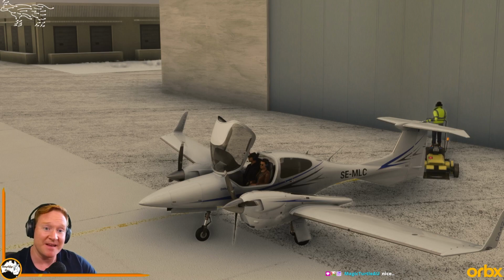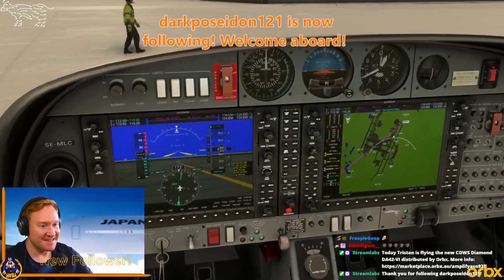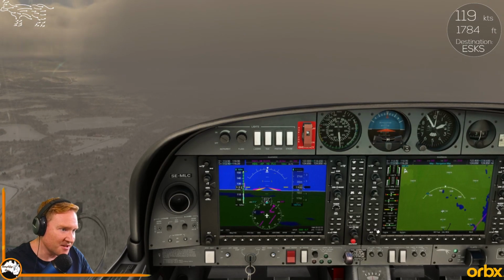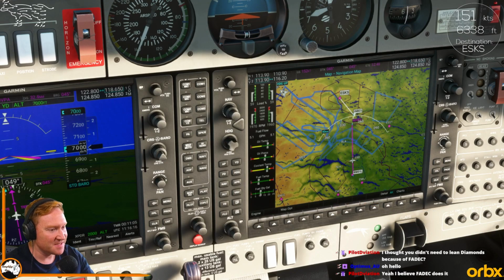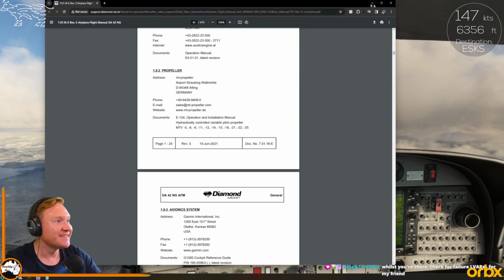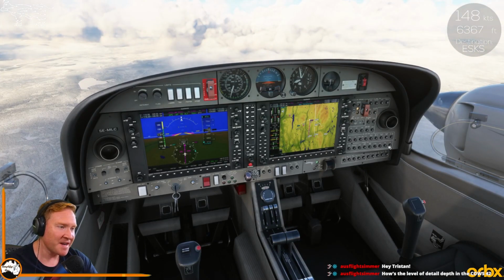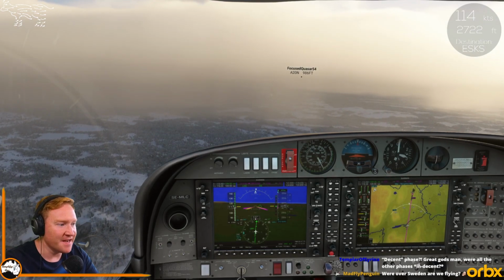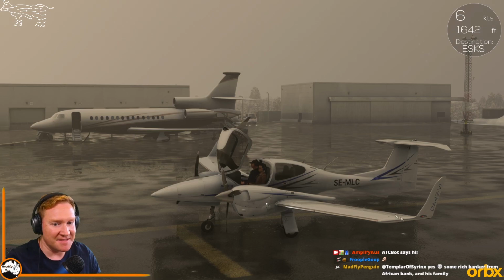Fantastic Twin Engine GA! Diamond DA42vi from COWS in Norway!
In this live stream excerpt we take the brand new COWS Diamond DA42-VI on its first flight from Oslo's Gardermoen (ENGM) to the new Scandinavian Mountains Airport (ESKS).

Enjoy some awesome sounds and snowy scenery as we fly this twin engine GA plane for the first time!

Broadcasted live on Twitch on 11th February 2024 - Watch live